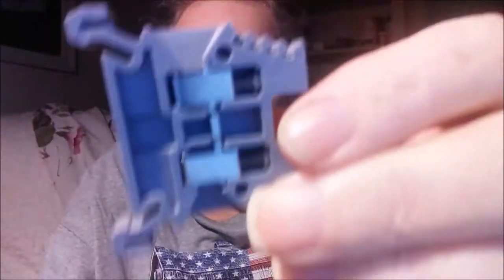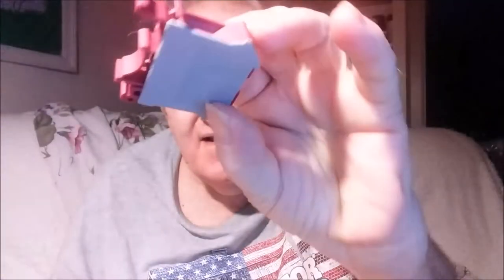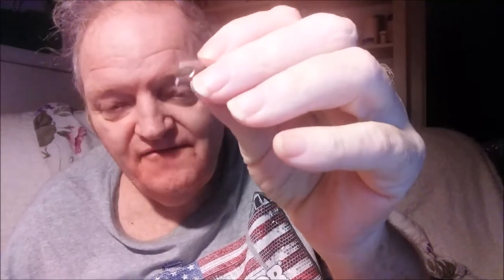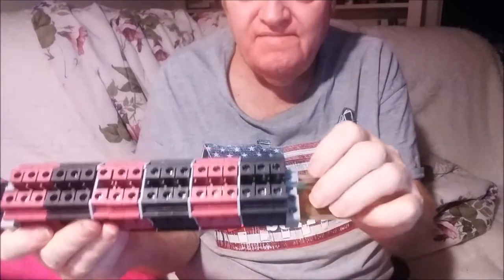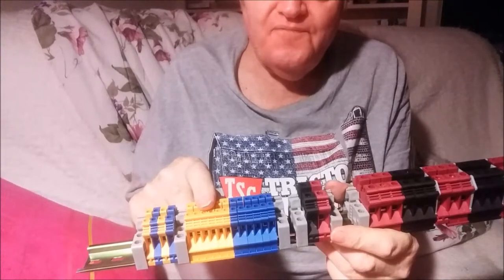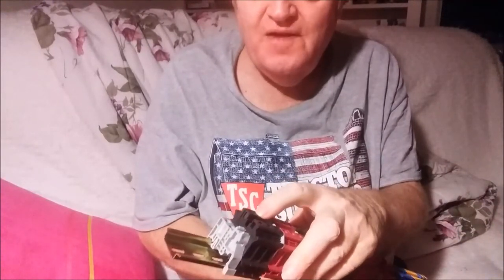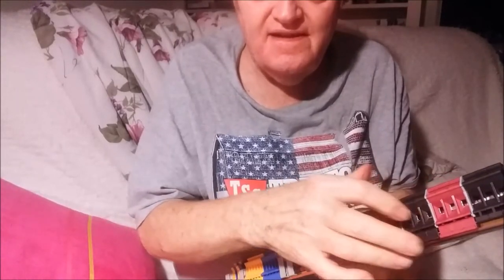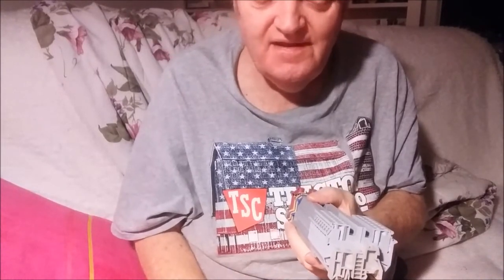CONCRETE HOUSE BUILDING, COMBINING AND ORGANIZING WIRES WITHOUT ELECTRICAL TAPE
CONCRETE HOUSE BUILDING IN PH, ASSEMBLY OF TERMINAL BLOCKS AND DIN RAIL FROM YUEQING HOMGYI